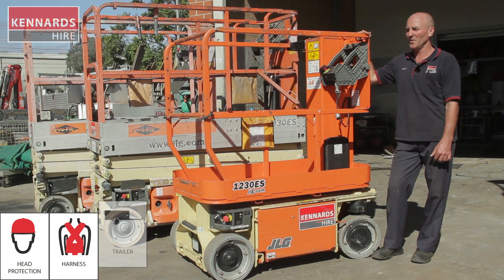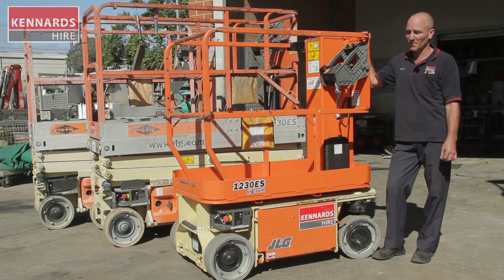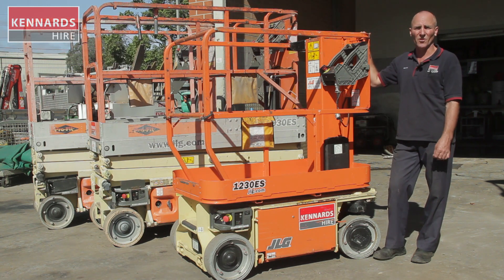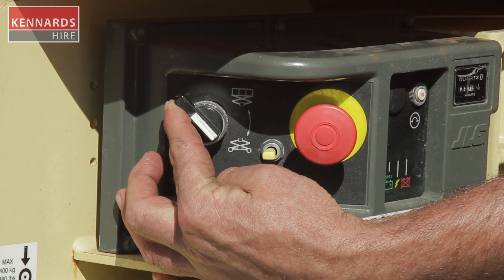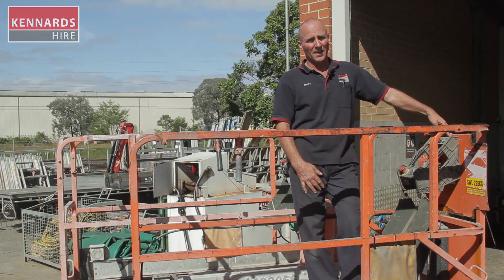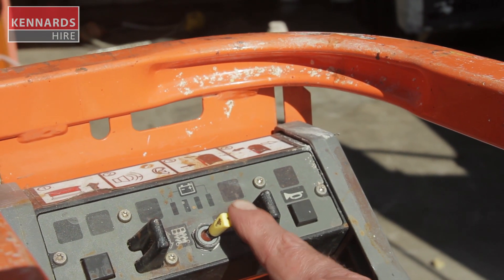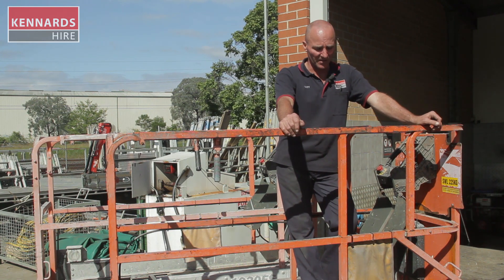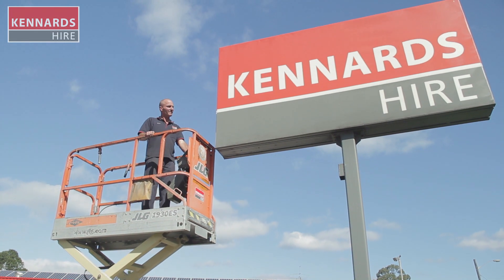Scissor Lift and Manlift - Types and Operation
In this Kennards Hire Video Tutorial, we'll demonstrate just how easy it is to use our Scissor and Man Lifts, with elevated work platforms to work safely above ground.